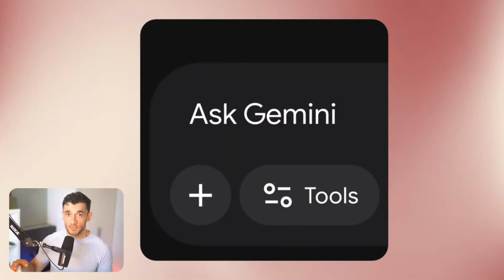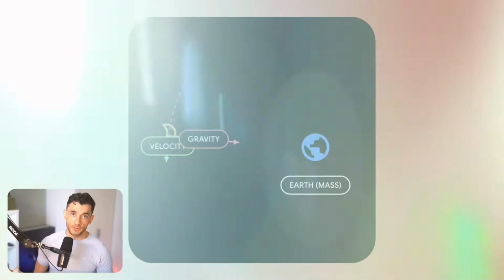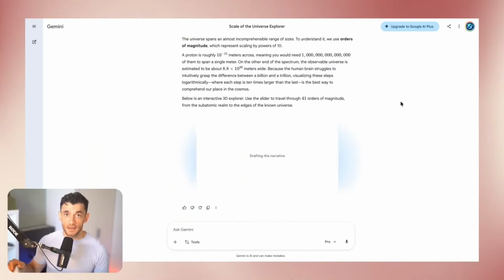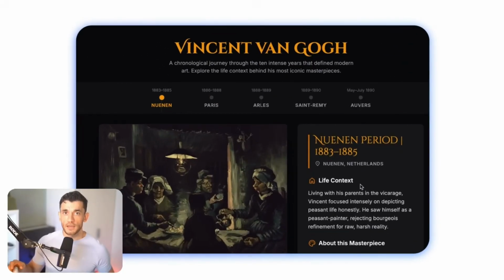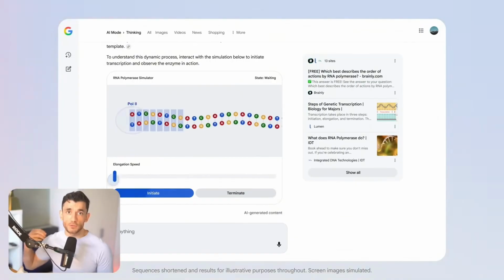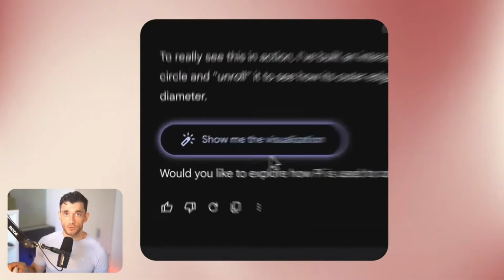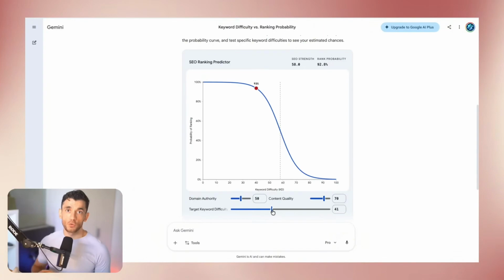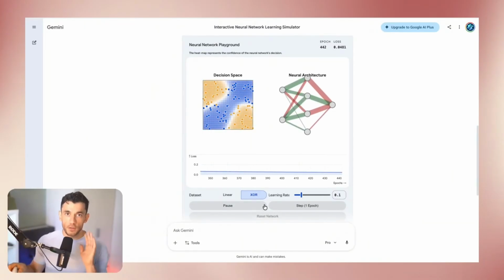Google Gemini Just Changed Forever: The NEW Interactive UI is AMAZING!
The NEW Google Gemini update is actually insane... and it just changed how we interact with AI forever. Most people are still reading boring walls of text, but Google just dropped Generative UI—turning complex topics into fully interactive 3D simulations and custom tools with one click.

No more static diagrams. No more wall-of-text fatigue. Just pure, interactive power.

In this video, I break down:

🔥 What the Interactive Visualization update actually is

⚡ The specific prompt triggers to unlock 3D models and simulations

🧠 How Gemini now builds custom interfaces (Dynamic View) for your specific questions

🚀 How to use "Show Me" mode to learn technical topics 10x faster

💡 Step-by-step setup using Gemini Pro to visualize everything from photosynthesis to loan calculators

Whether you’re a student, a creator, or a pro researcher, this shift from "answering questions" to "building tools" will change how you work forever.

1. JOIN THE AI MONEY LAB NOW (FREE COMMUNITY)
Join 58,000+ members in the ultimate free sandbox for AI enthusiasts. This is where you get the full process SOPs and 100+ AI use cases to start crushing it with tools like Gemini, Claude, and NotebookLM without spending a dime.

What you get: Access to video notes, copy-and-paste prompts for the latest updates, and a massive community to help you stay ahead of the curve.

The Goal: Connect with a global network and master the systems Julian uses to stay at the forefront of the AI revolution.

2. THE PREMIUM LEVEL: AI PROFIT BOARDROOM
Stop being overwhelmed by the weekly flood of AI updates. Join over 2,000 serious AI entrepreneurs in the Boardroom, where we cut through the hype and share what actually works in the real world.

The Practical Edge: Don't just watch flashy demos. See real use cases, practical implementations, and find out which tools are worth your time—and which ones to skip.

Expert Accountability: Join a community that shares what broke, what worked, and how to evaluate new features like Gemini’s Generative UI so you can implement them in your business instantly.

Live Expert Support: Get direct access to the strategies Julian uses to navigate the fast-moving AI space, ensuring you’re building smarter workflows while everyone else is still reading paragraphs.